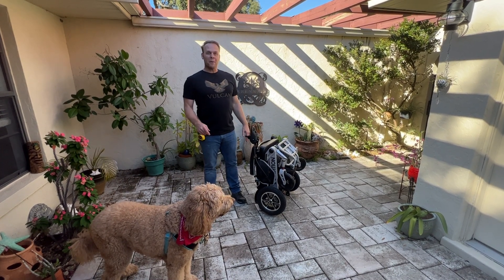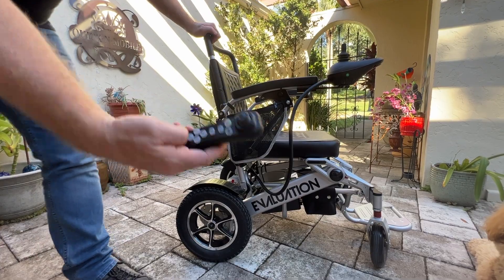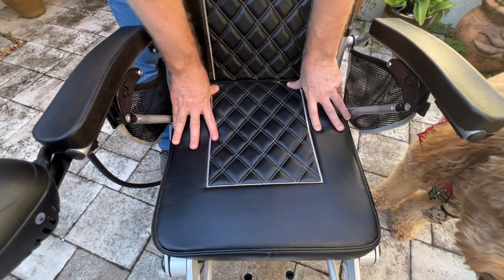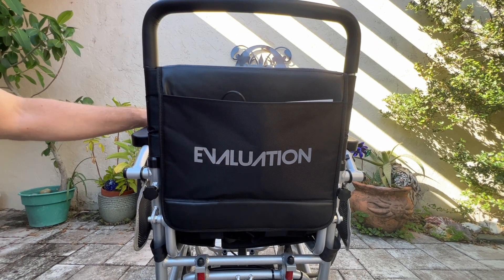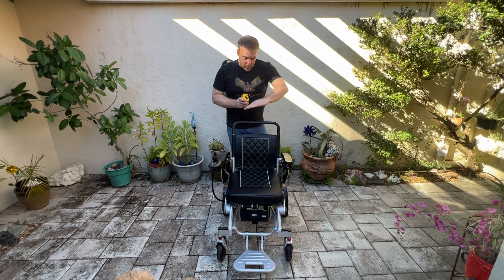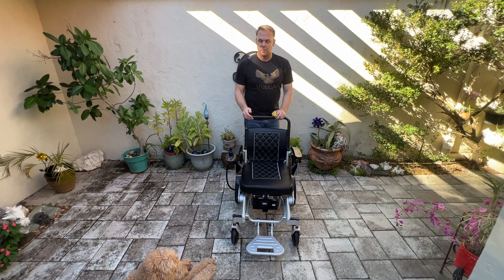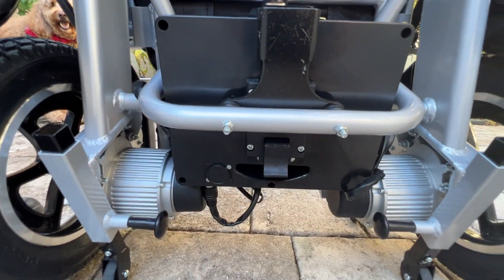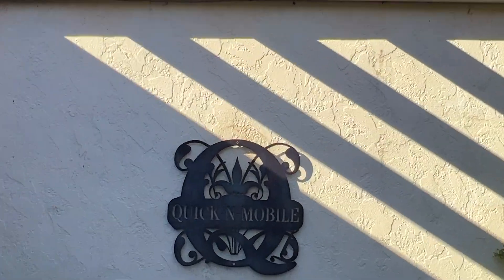Automatically Folding Evaluation Evolution Wheelchair Extended Overview￼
The All New Evaluation Evolution folds up automatically and has a remote control. This video tells and explains all.